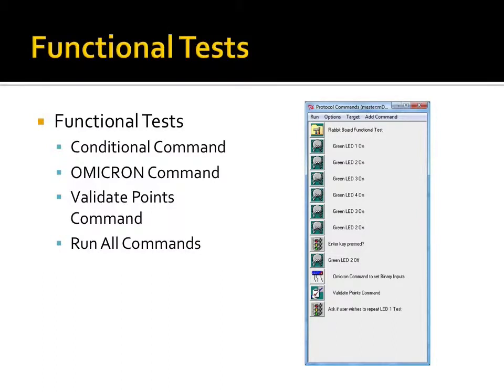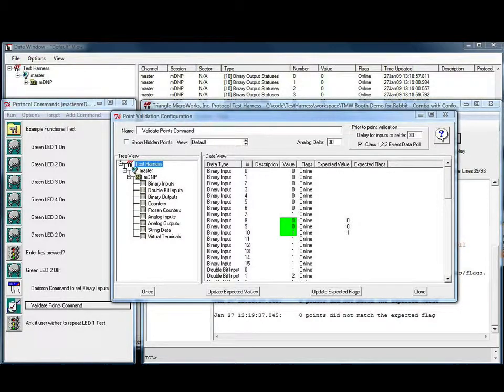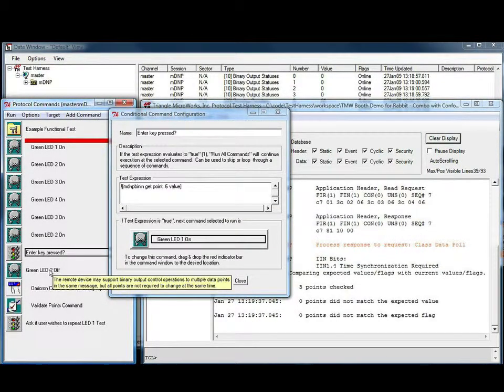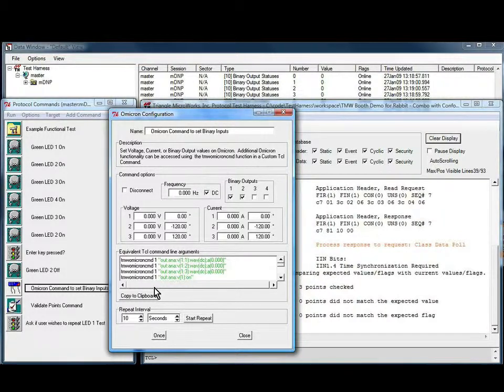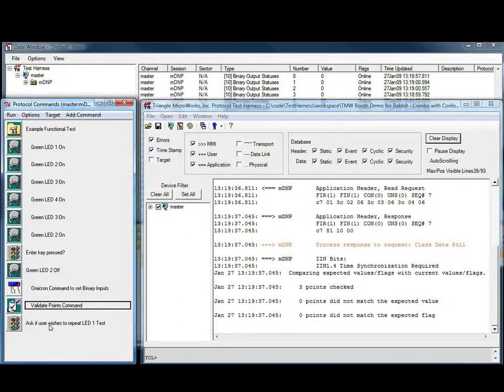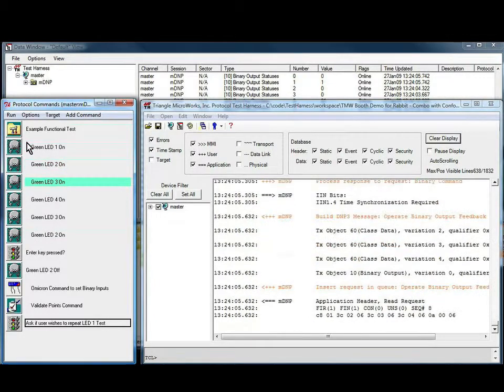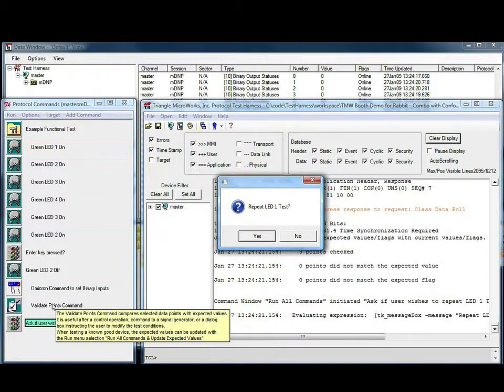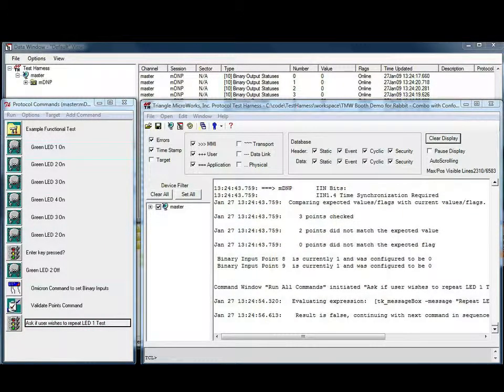TH OV 4 Functional Tests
This video is part of a series of videos that provide an overview of the capabilities of the Triangle MicroWorks Communication Protocol Test Harness.